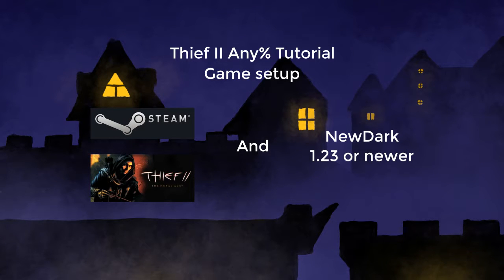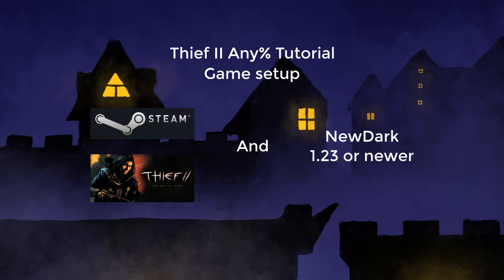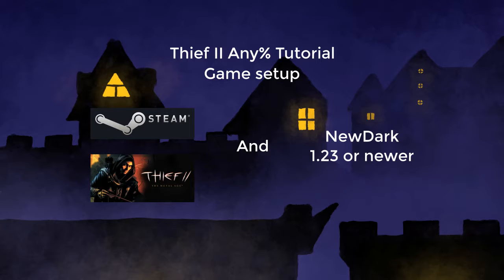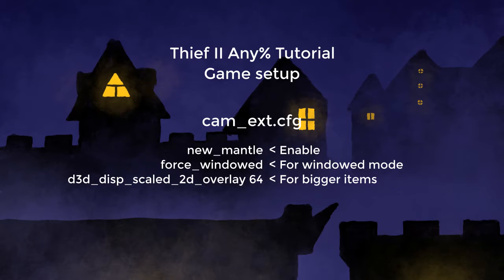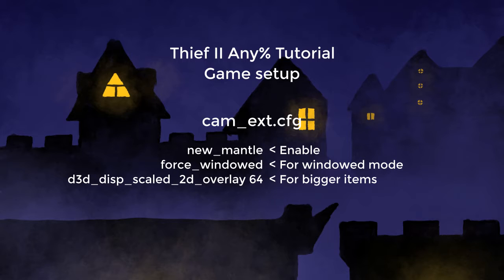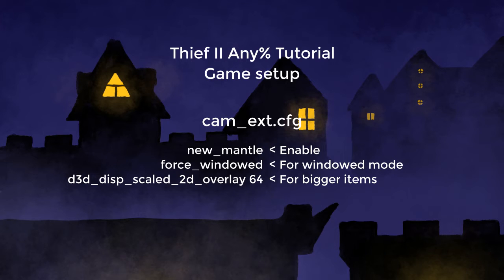Thief II Any% Tutorial - Setup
I didn't mention it, but the gog.com version of Thief 2 may also work for speedrunning.
There are some things that can be different in some versions of the game (like retail), so I recommend using the steam version, which is known to work.
Also instead of installing NewDark manually, some runners use Tafferpatcher, but I've had problems with it in the past so I don't.

If you have any questions, just ask in the comments.